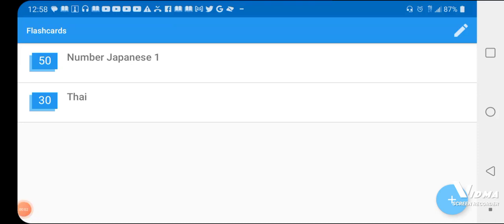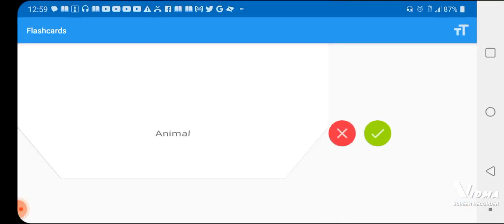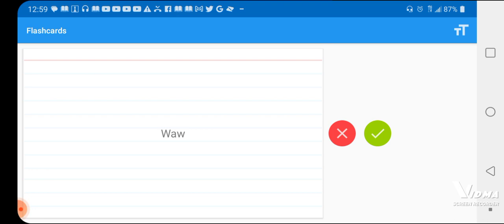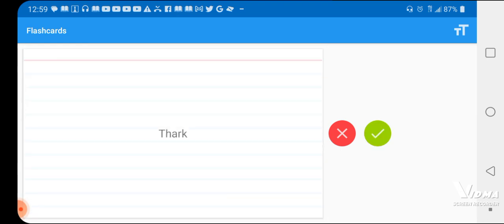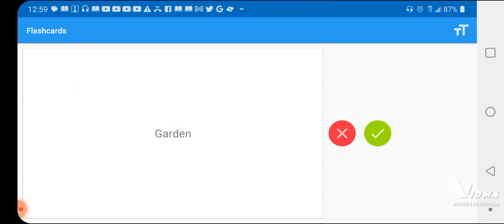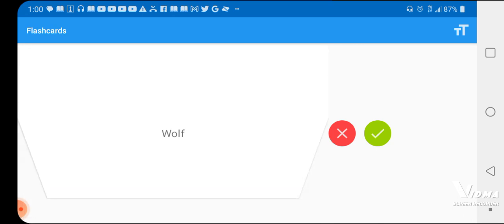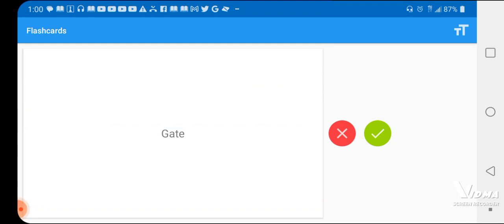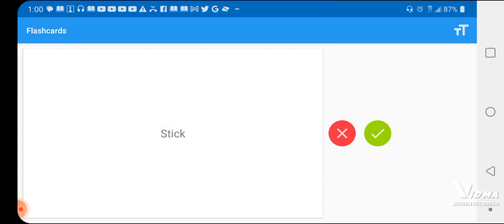30 Words of Thai